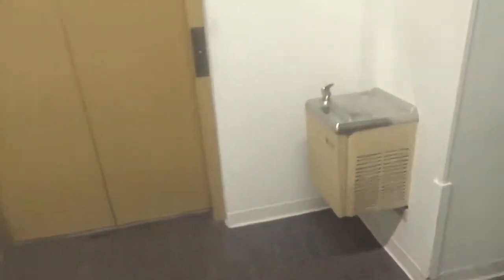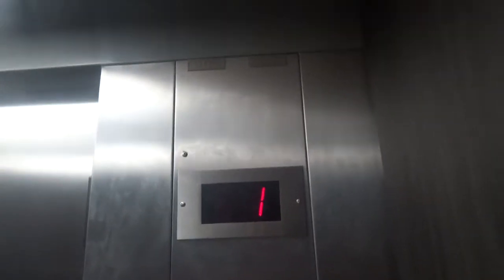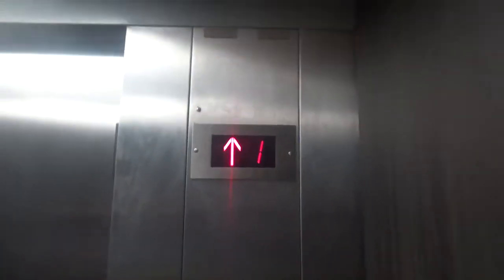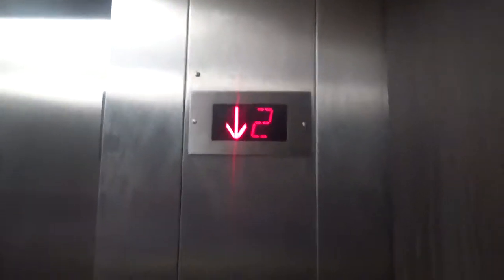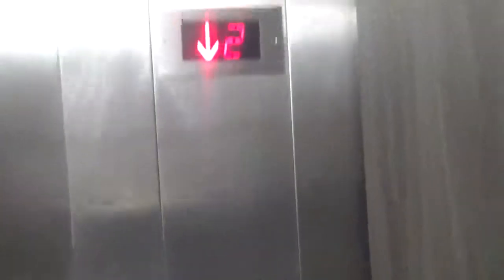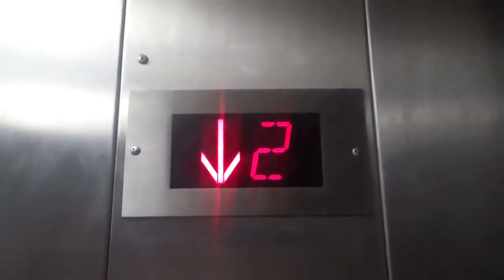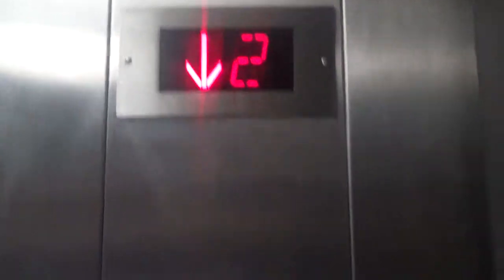AMAZING Otis Lexan Hydraulic Elevator @ Macy’s Men Meadowood Mall - Reno, NV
This elevator is amazing!! MY FIRST OTIS LEXAN!!!
Installed in 1979
Brand: Otis
Maintenance: Schindler
Speed: 100 FPM
Fixtures: Lexan
Installed by: Liberty House
Controller: Relay Logic
Door Safety: Sensors
Death Trap Rating: Sensors
Motor Pump: Submersible
Motor Pitch: B-flat